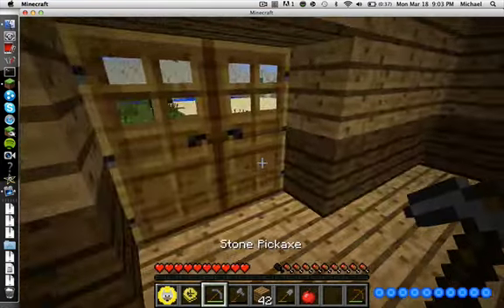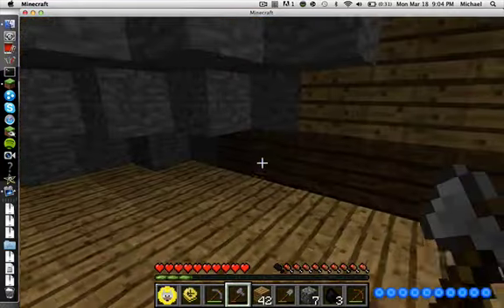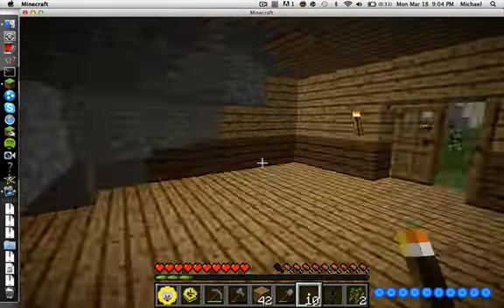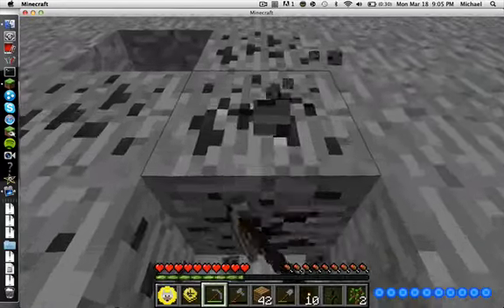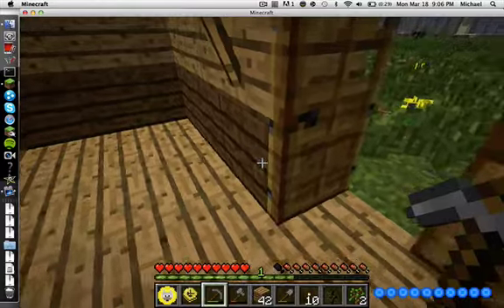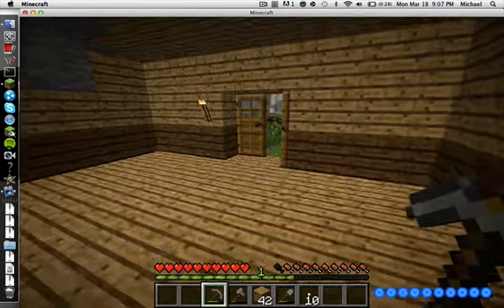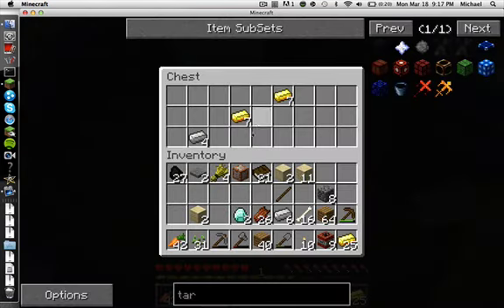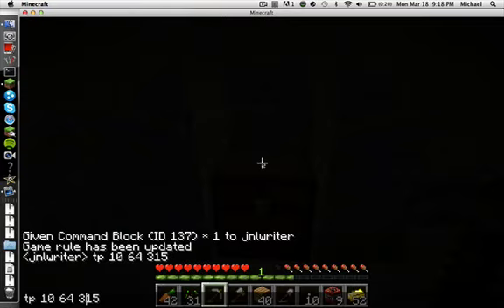Modded Survival #2 Season 1- Sand Temples!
Modded Survival Episode #2 - Sand Temples!